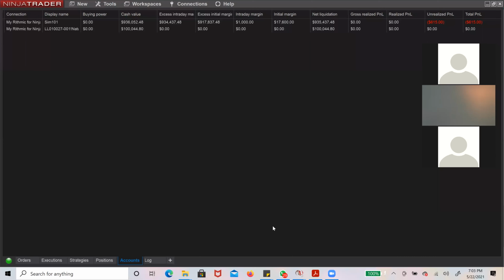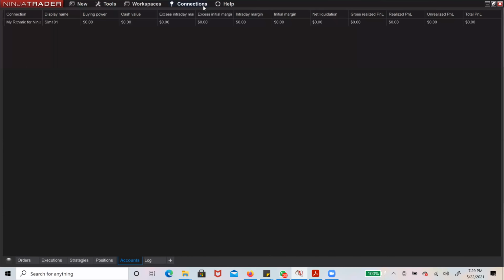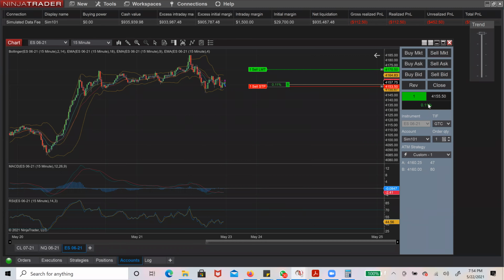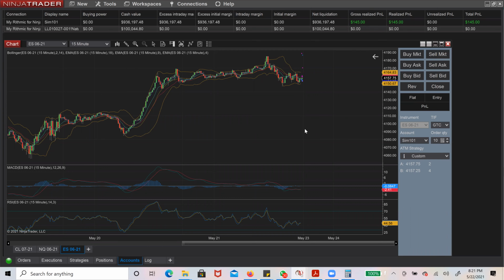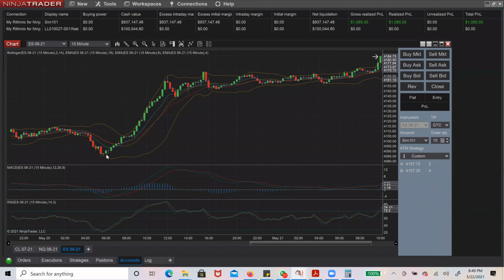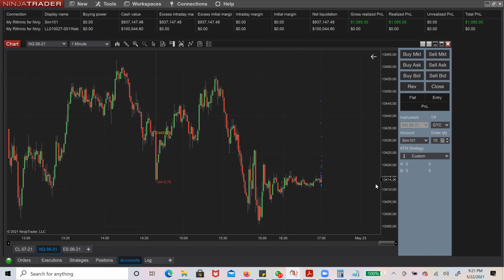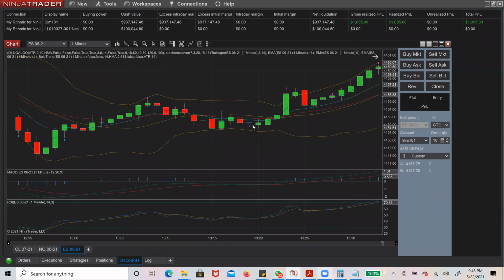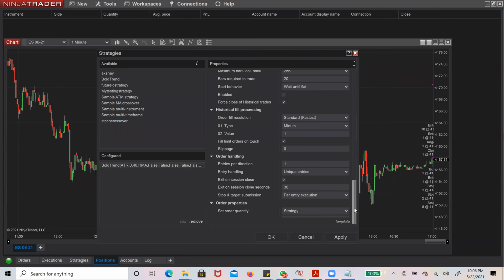Ninja trader future trading and strategy